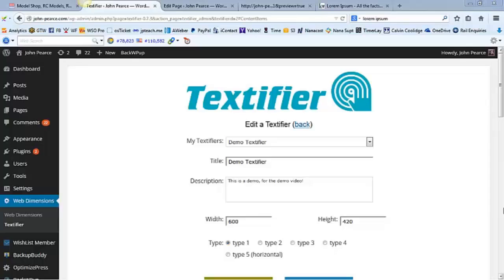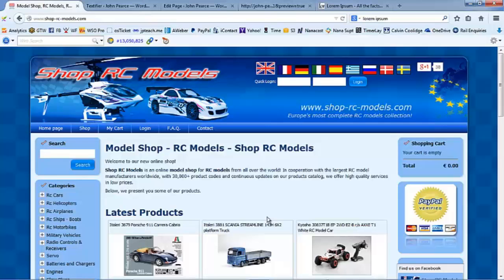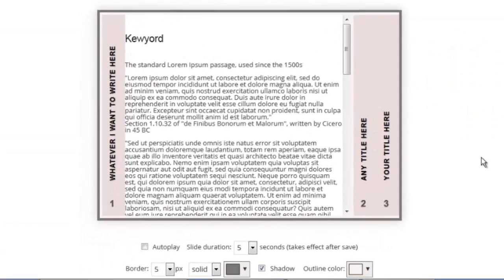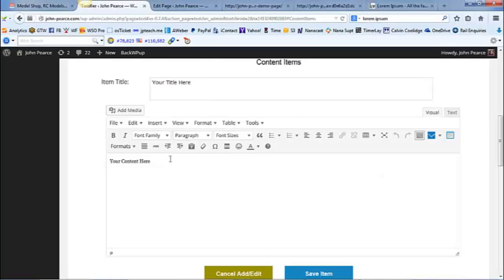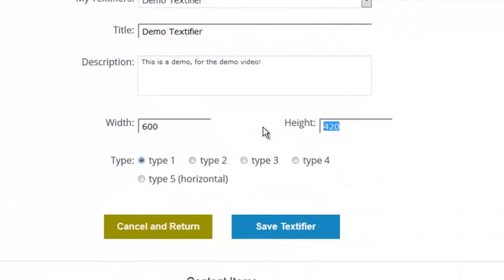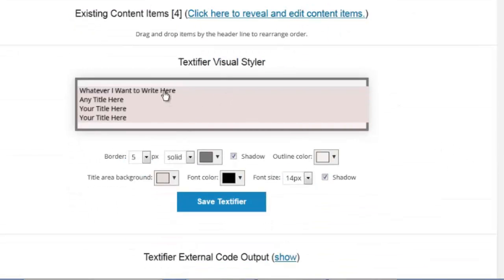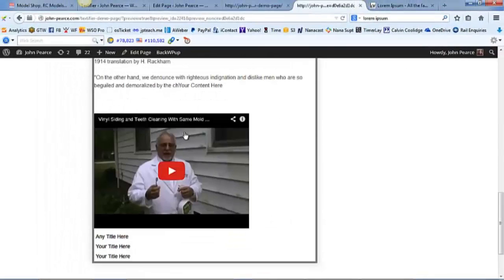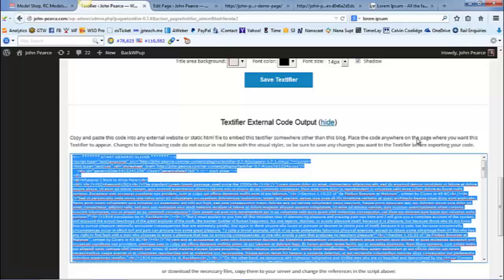SEOR Membership Review | Recover Your Site in 2 Weeks! SEOR Membership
SEO Recovery is an intensive comprehensive training course on detecting and eradicating Google penalties and reclaiming your website’s rightful rankings. SEO Recovery consist a PDF and 2 videos you can use separately or just the PDF (the videos are also mentioned in the PDF).

Do you know that, today, 95% of who from achieving the ranking success they want. Because as you’ll see, 95% of sites that have been promoted by SEO are in penalty.

And it is a your problem. If you are in penalty, you will never, ever rank. In Below 2 videos about Duplicate Penalty Recovery and Penguin Penalty Recover in 2 Weeks

The two videos will show for you recovery case studies for Panda and Penguin penalties, and the remarkable overnight rise in rankings.
The PDF is a fantastic report on Google penalties, methods how 95% of SEOers sites are in penalty and will never, ever rank. The report explains the types of penalties, their origin, and what they are, as well as basic info on how to get out of them.

What Exactly You Will Owned With SEO Recovery
Your sites will earn over profits 7 figure that you don’t worry by Penalty by a massive SEO campaign, so will have the whole process of defeating the attack that have done successfully.
This product will show for You How to Do What Almost No-one Else is Able to Do – this product show exactly how to eradicate the penalties and recover rankings and traffic – with case studies even getting out of a negative SEO attack and manual penalty
In fact, This product is the most comprehensive, most powerful, SEO recovery product ever released publicly.